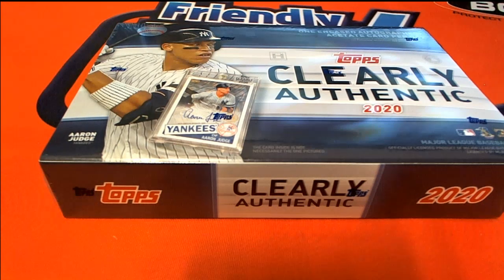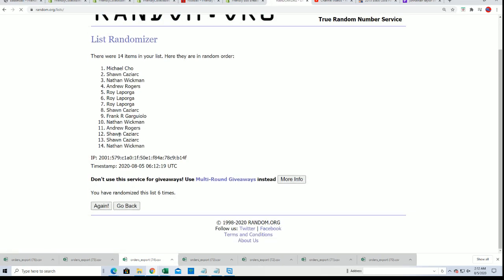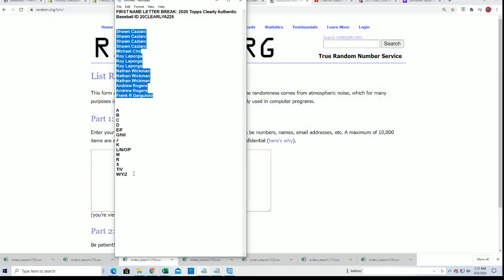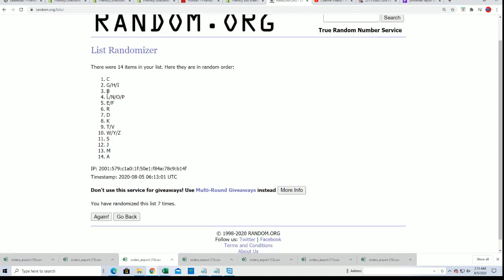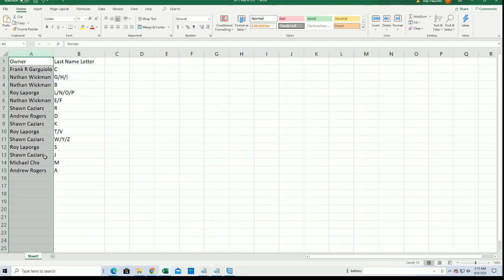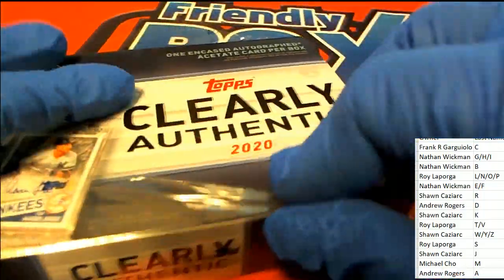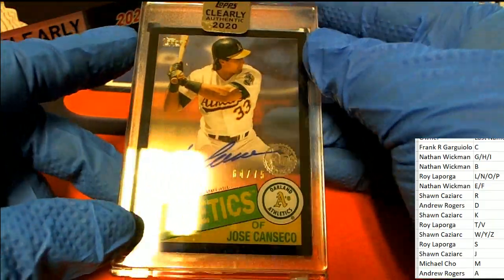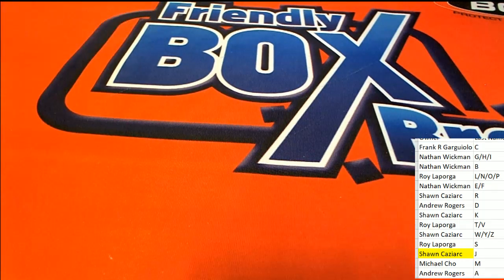2020 Topps Clearly Authentic Baseball ID 20CLEARLYA225